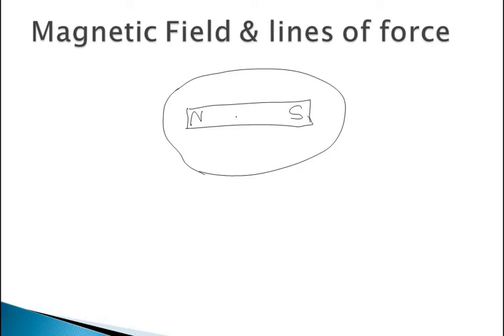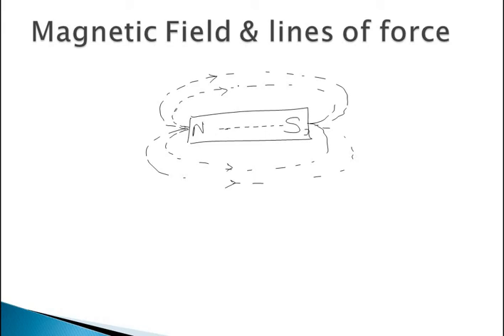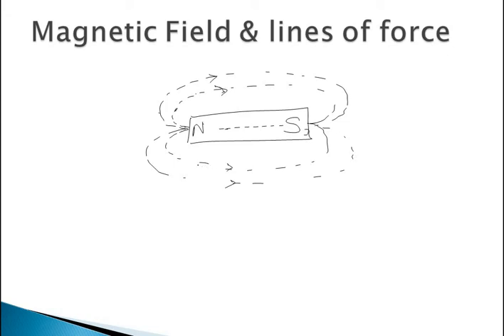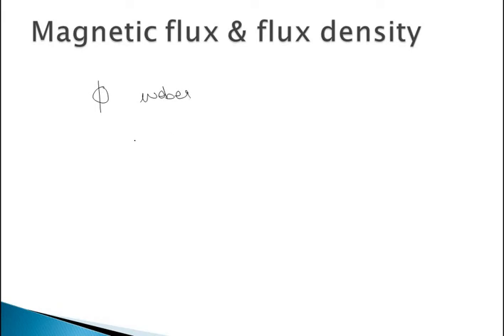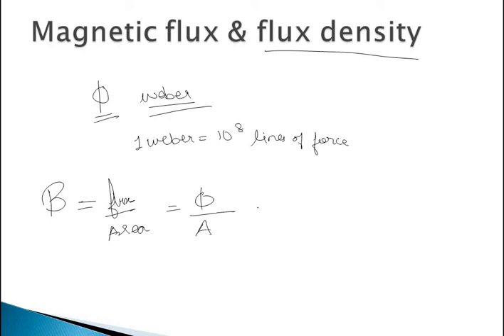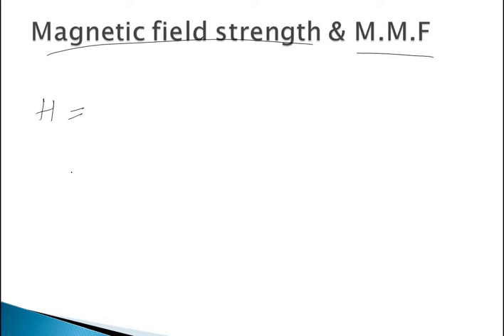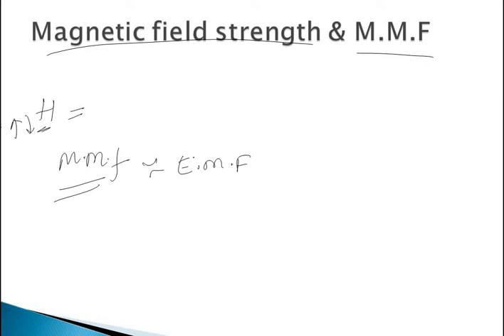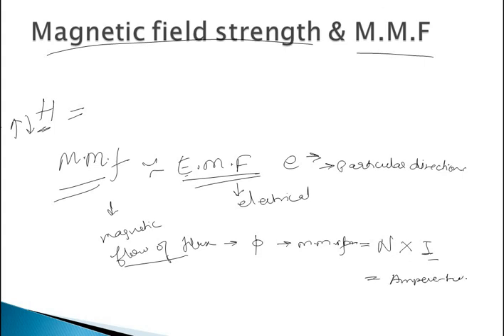Magnetic Field,Flux,M.M.F,Magnetic flux density,Field strength||Electromagnetism||Basic Electrical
What is magnetic field?
The area or region around magnet in which the force is experienced is called as the magnetic field
Magnetic flux-The total number of lines of force present in the magnetic field is known as magnetic flux
M.M.F-the force required for the flow of flux